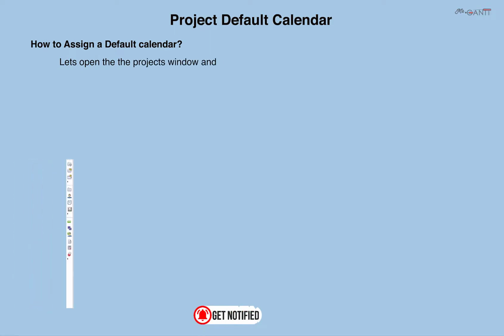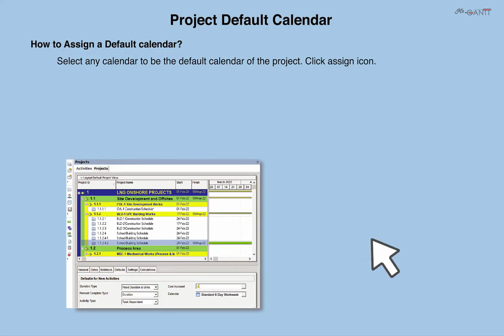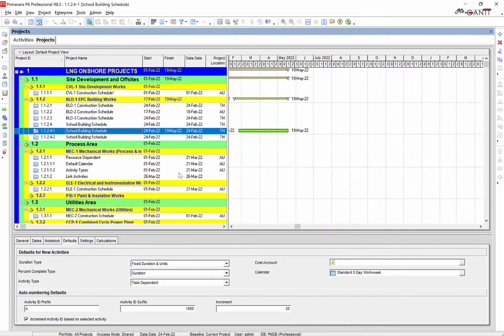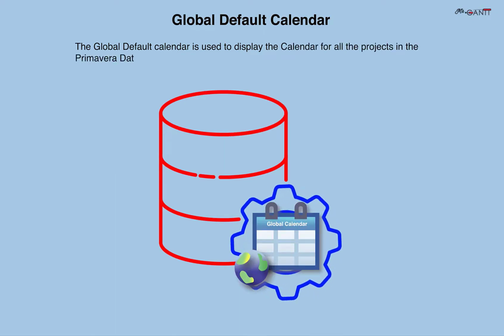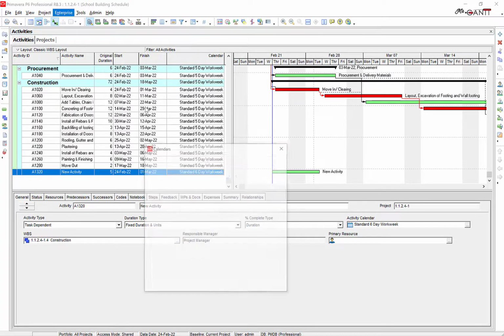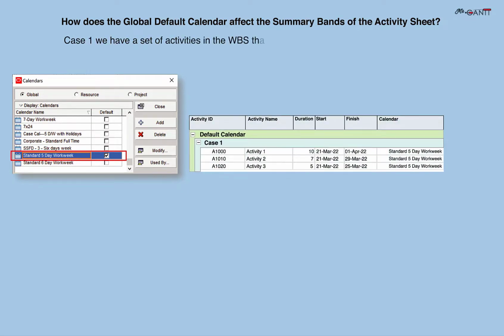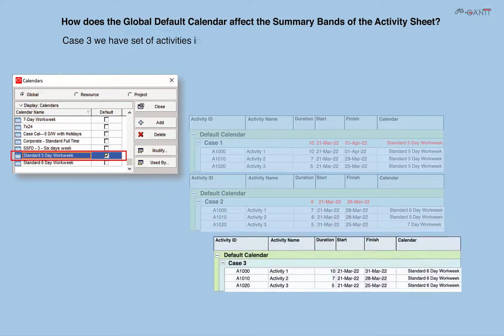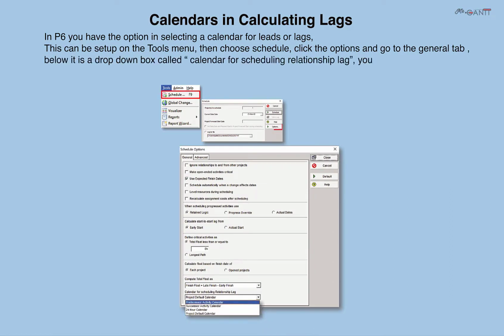Primavera Project Planner P6 : Lesson 29 - How Default Calendars works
Student will learn how to use the Project and Global default calendars in P6
How does the Global Default Calendar affect the Summary Bands of the Activity Sheet?
Calendars in Calculating Lags